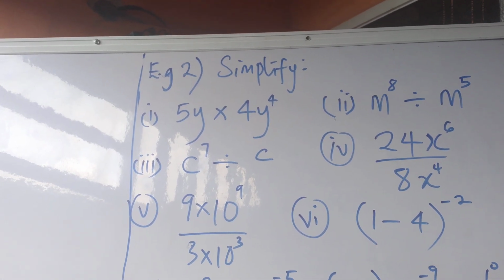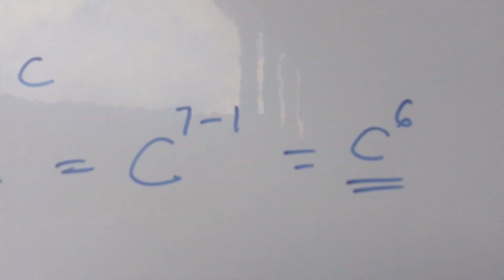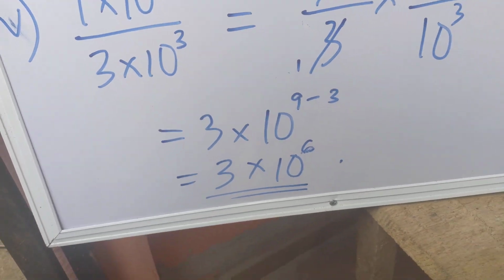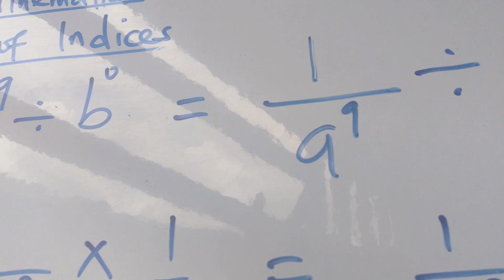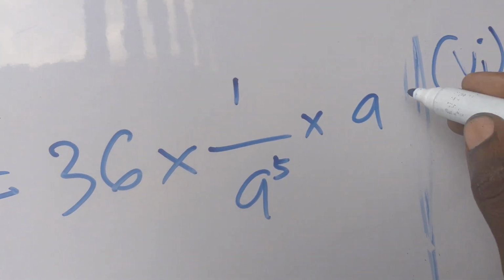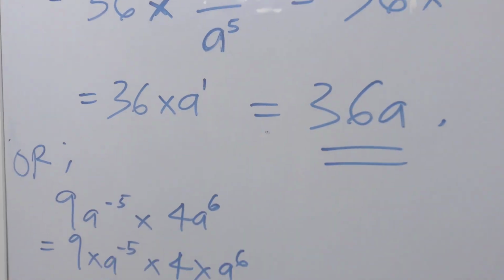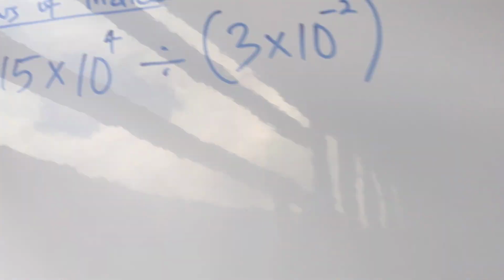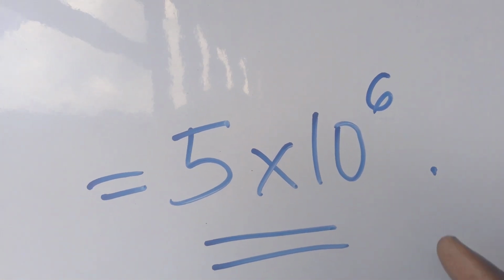laws of indices2.... mathematics made easy by Prosper Nnodi.